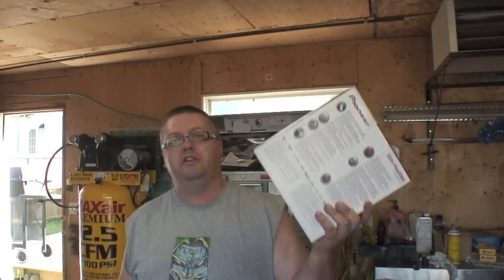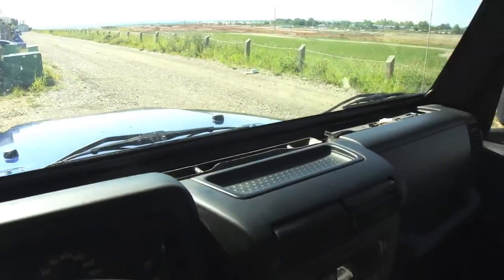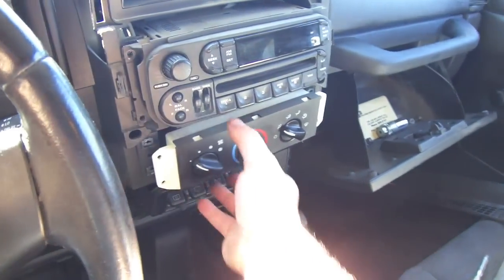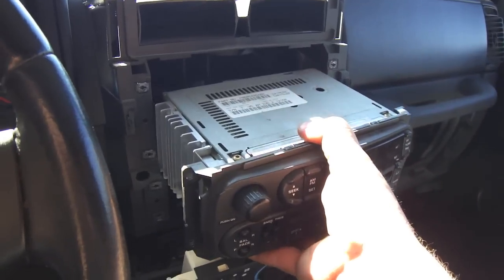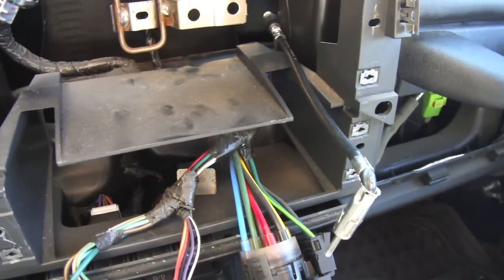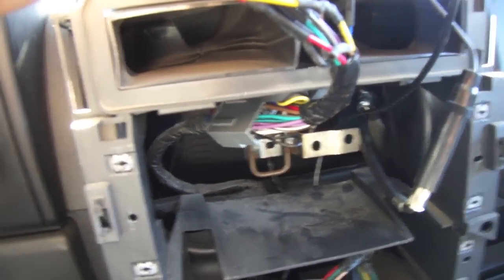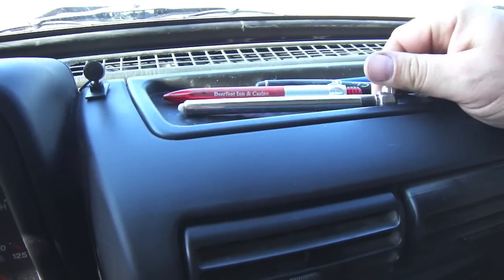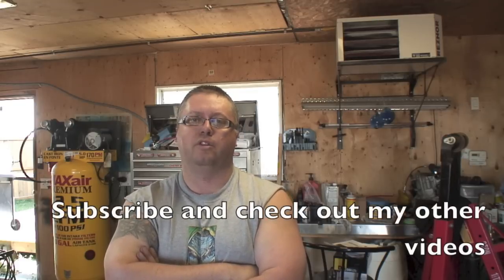DIY Car Stereo Install in a Jeep TJ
Jeep Tj Stereo install Kit

 this install is actually pretty easy compared to most installs as you don't have to remove a bunch of panels in your jeep tj.  the first step is to remove the top panel where your defrost vents are. then remove the glove box, and pull off the front panel.  once your remove the 4 screws holding your deck in you'll notice you can't remove the stereo.  There is a 10mm bolt in behind that is kind of tricky to get out unless you have small hands. Installing the new deck is pretty simple with the proper wiring harness and install kit